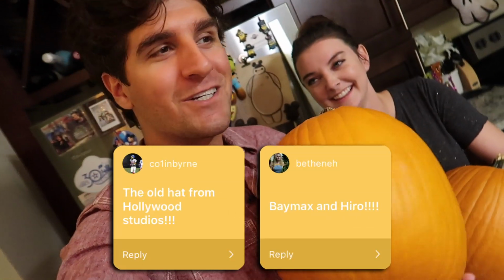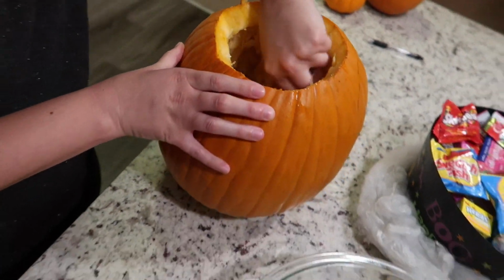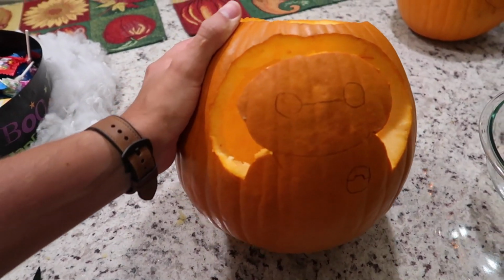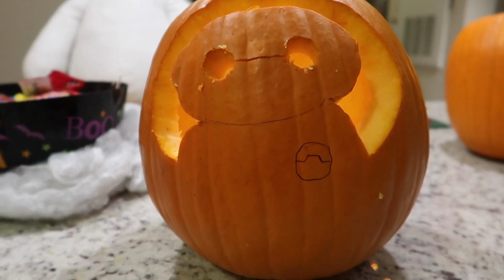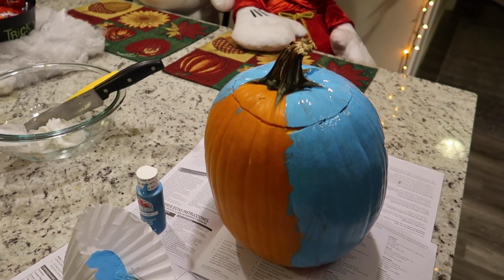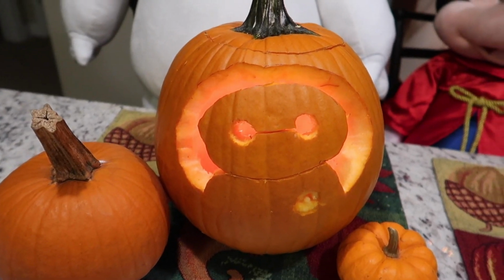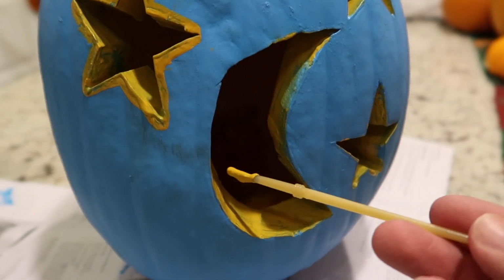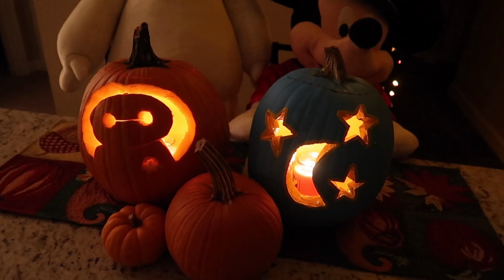Carving Pumpkins For Halloween!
A couple nights ago, Brennan and I finally got around to carving our pumpkins for Halloween! I posted an Instagram story asking for suggestions, and we landed on Baymax and the Sorcerer's Hat! We had a fun time carving and painting our pumpkins, and they definitely got us into the spooky Halloween spirit!